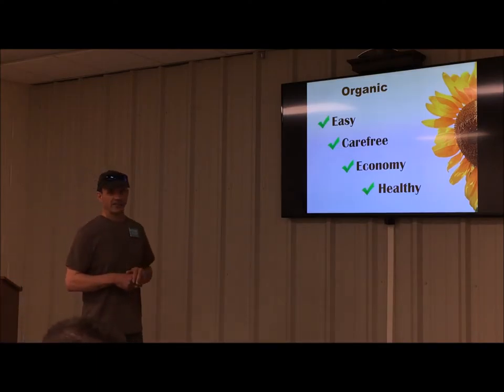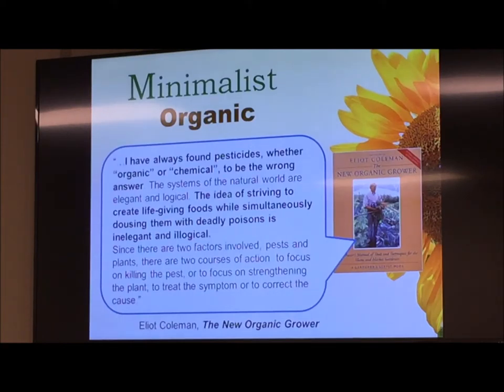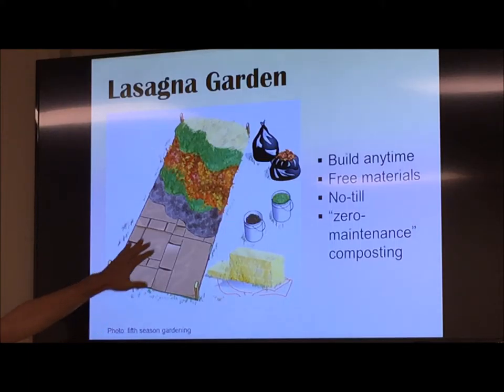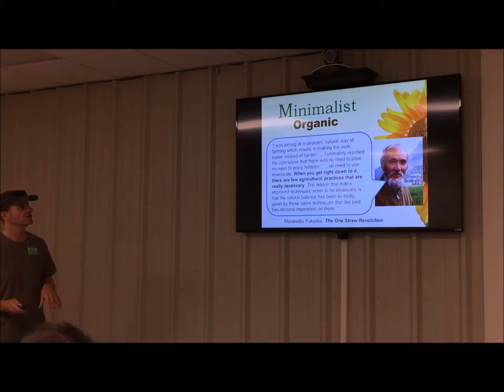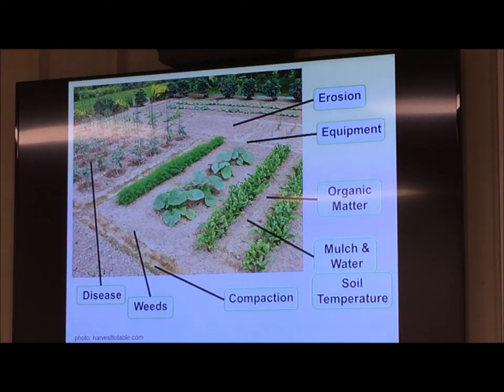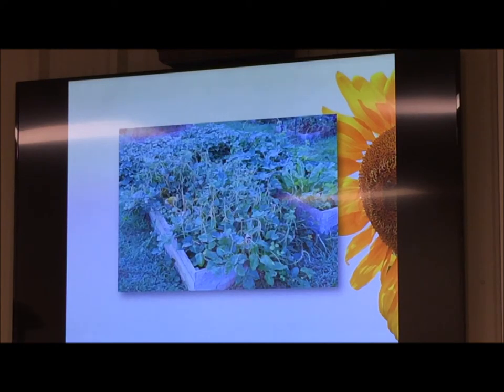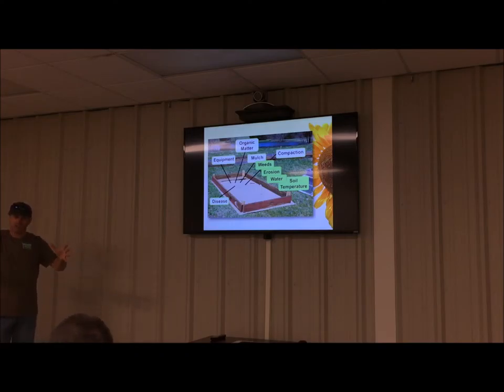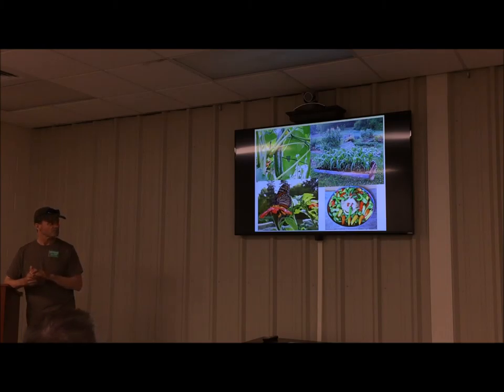Minimalist Organic by Mark Murphy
Minimalist Organic by Mark Murphy. Presented at the RCFM free class on 8/16/16. Filmed by Justin H.